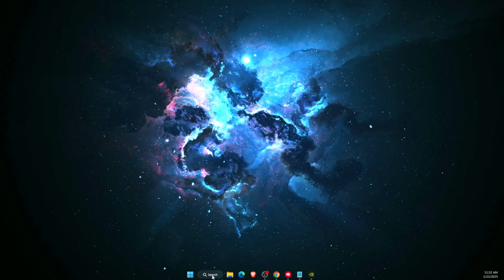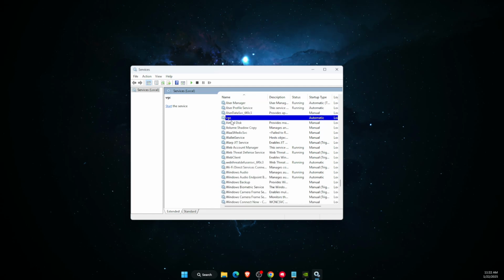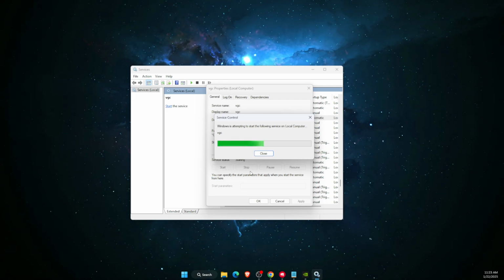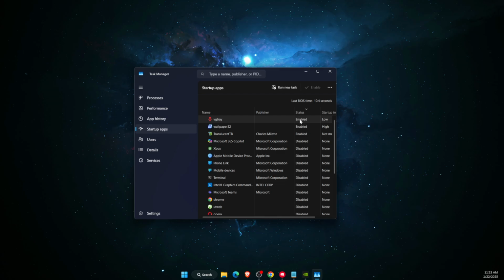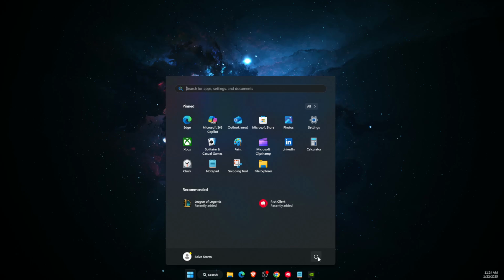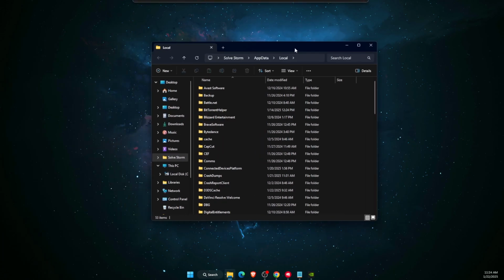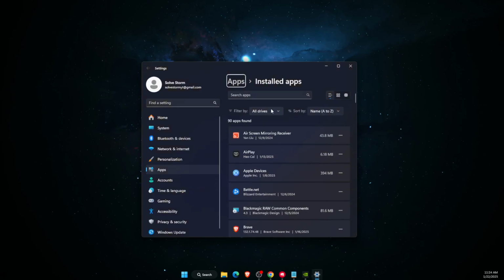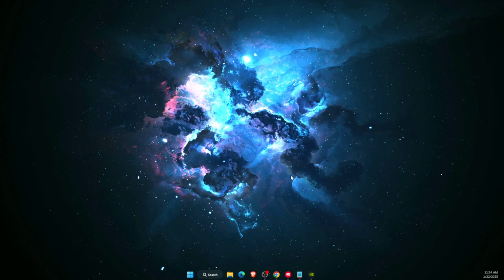How To Fix League Of Legends Vanguard Error Van 1067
In this video I show you How To Fix League Of Legends Vanguard Error Van 1067!